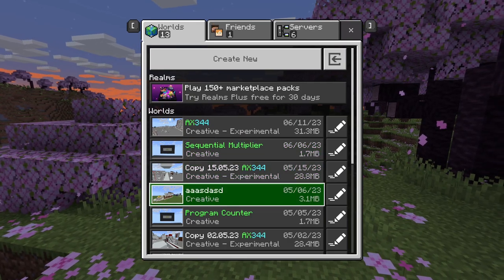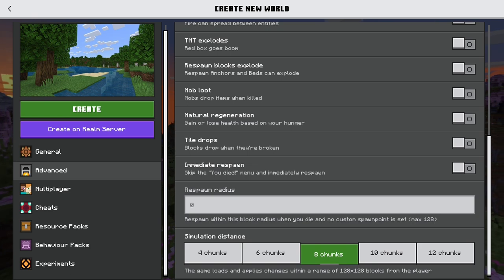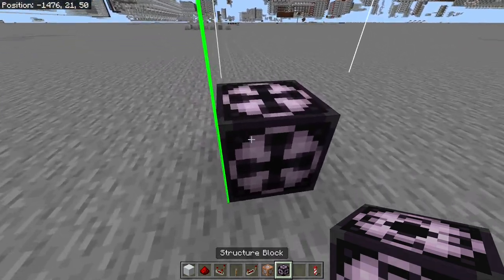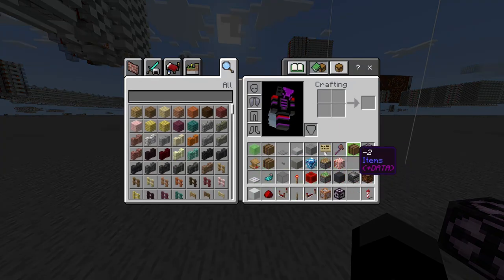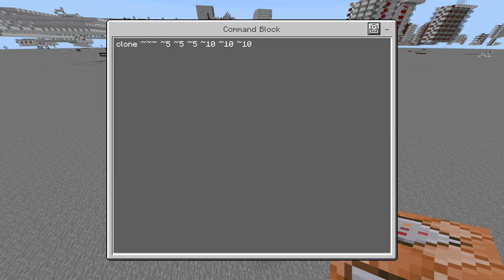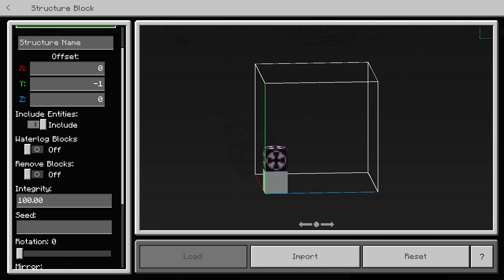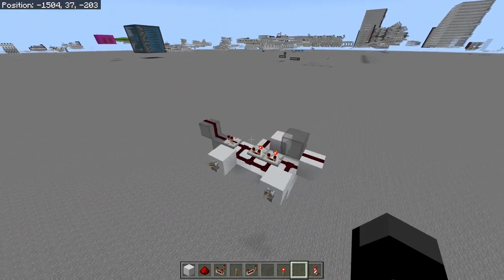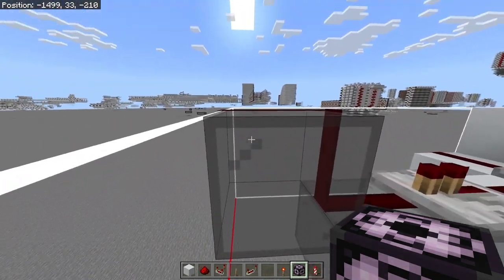Bedrock Build Tools P1 - Commands and Structure Blocks!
In this video I show how to set up your world for Redstone as well as how to use command blocks and structure blocks in your builds.